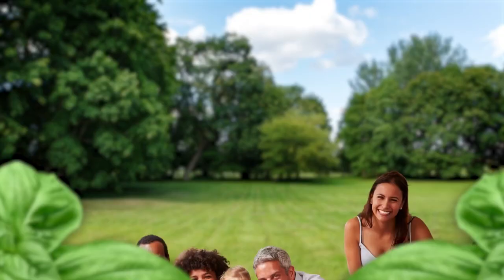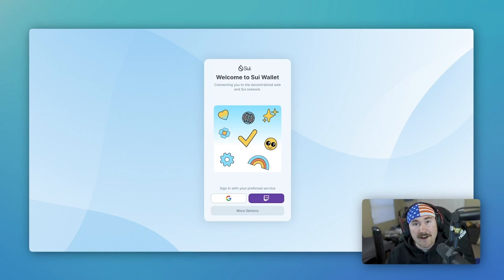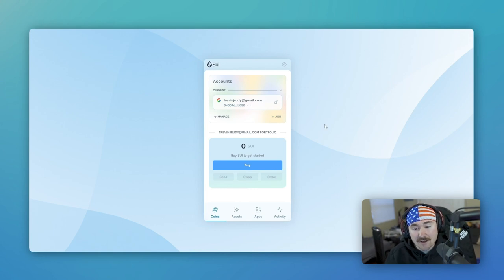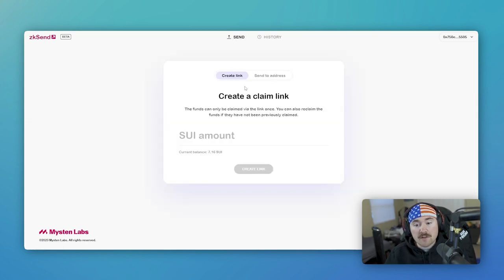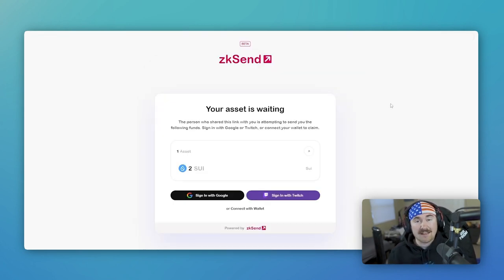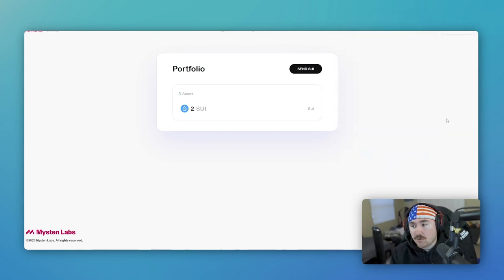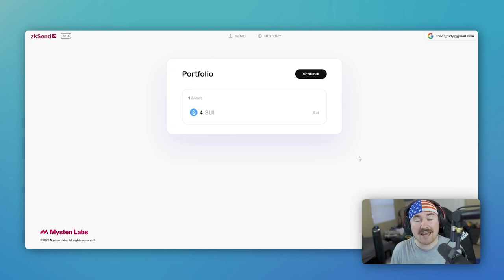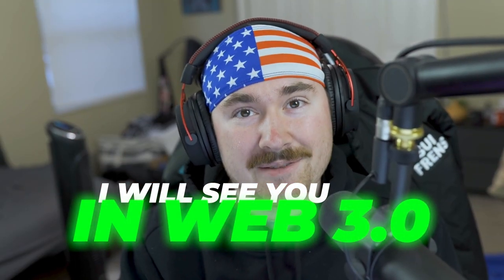Unlocking Mass Adoption: zk Login Explained Simply | TREVIN vs NFT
Tired of confusing crypto wallets and seed phrases? 🤔

zkLogin is here to revolutionize Web3 access! This innovative feature built on the Sui blockchain lets you ditch the complexity and log in to dApps seamlessly using familiar Web2 credentials like Google or Twitch.

In this video, we dive deep into zkLogin and explore: ↙️

✅ How it simplifies Web3 onboarding for millions of users
✅ The benefits and security of zkLogin compared to traditional methods
✅ The impact of zkLogin on mass adoption of decentralized applications
✅ Everything you need to know to get started with zkLogin on Sui

Join us as we unlock the future of Web3 with zkLogin!